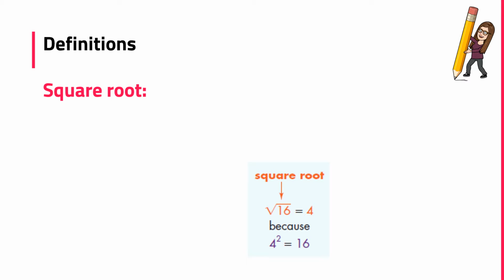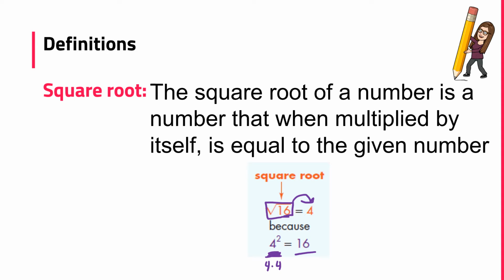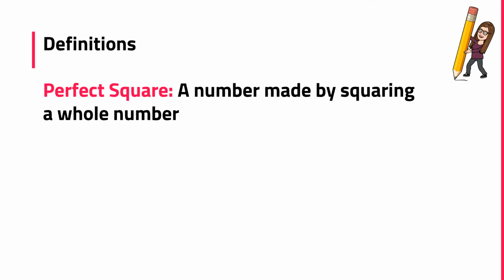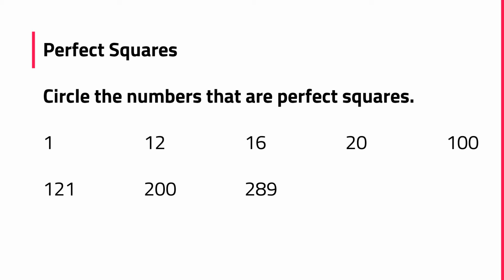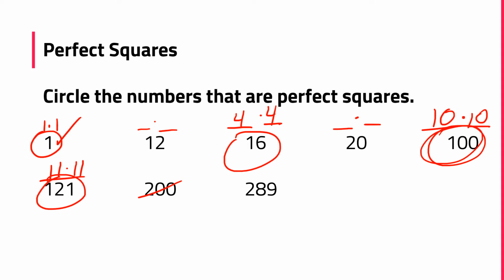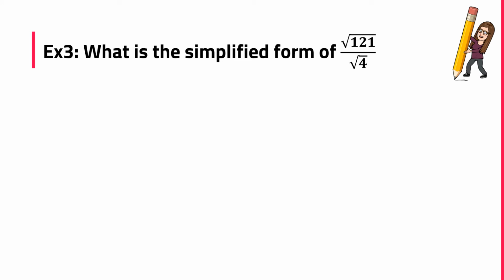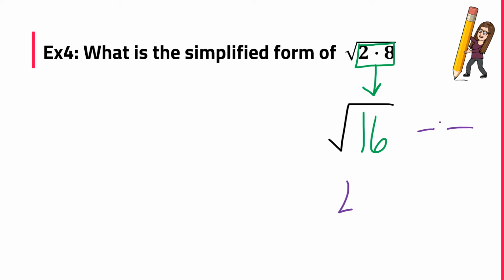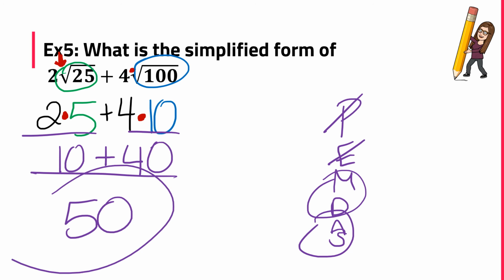Introduction to Square Roots